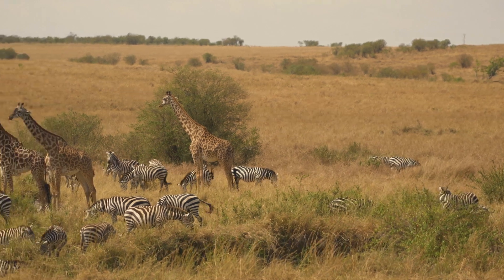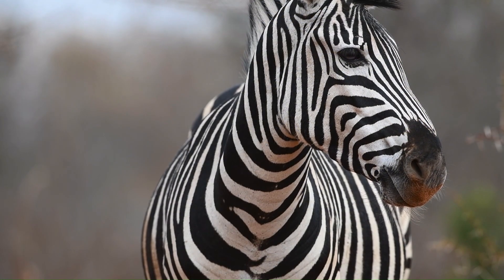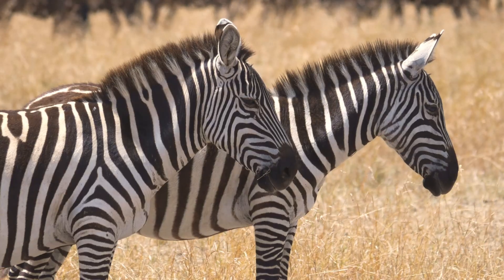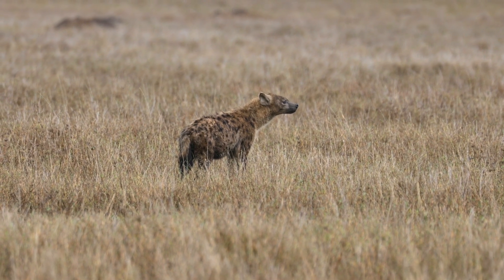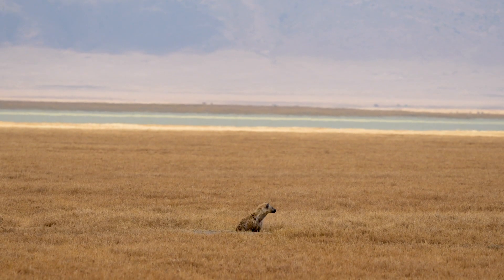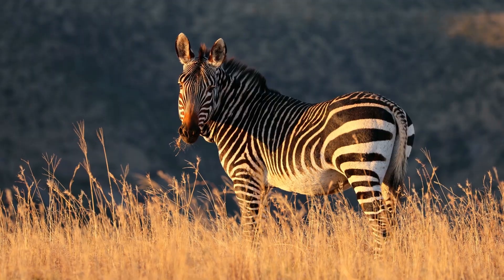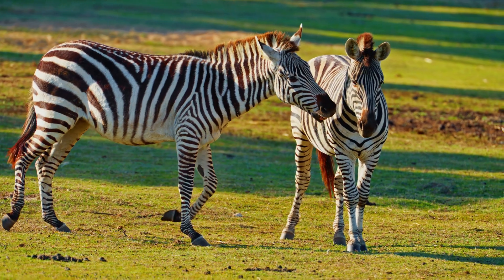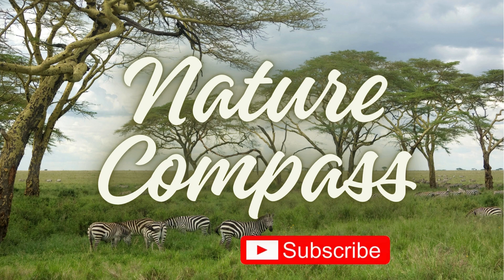Why Do Zebras Have Stripes?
Are zebras black with white stripes, or white with black stripes? 🦓
It sounds like a simple riddle, but behind this question lies one of nature’s greatest mysteries.

In this video, we explore the science and secrets of zebra stripes. From the genetics that shape their iconic patterns, to the surprising ways stripes protect zebras from predators and biting flies, you’ll discover why this unusual coat is far more than just decoration.

We’ll dive into camouflage, optical illusions, and even the evolutionary advantages that have allowed zebras to thrive for millions of years on the African savanna.

🌍 Welcome to Nature Compass – your guide through the wild.

This documentary video is created for educational and informational purposes.